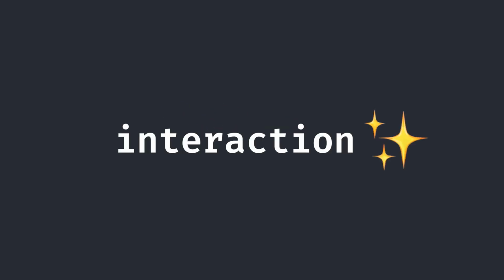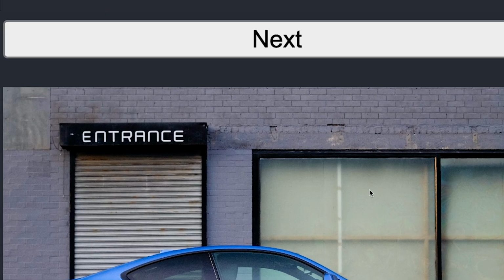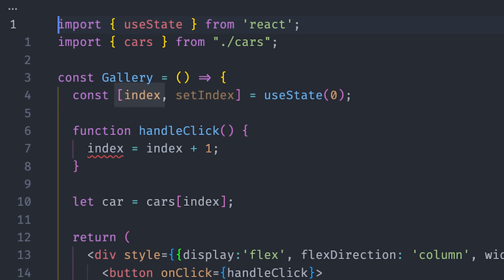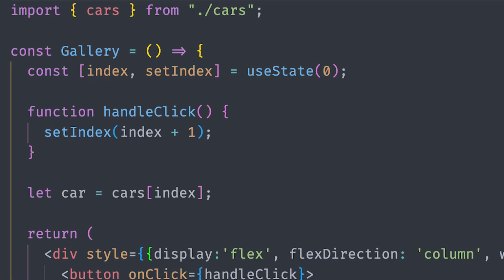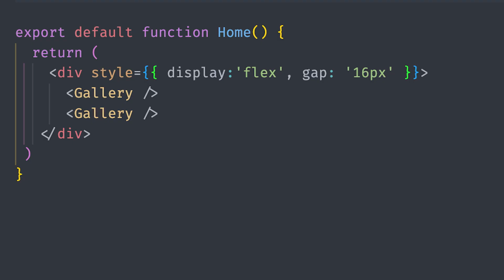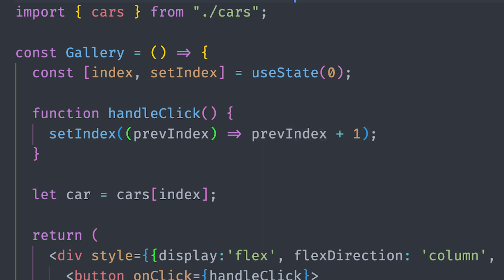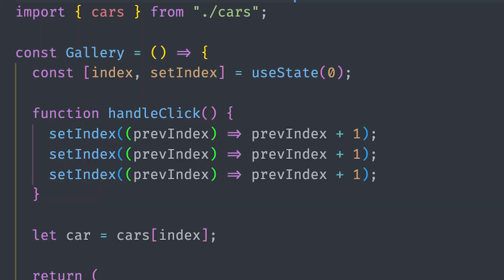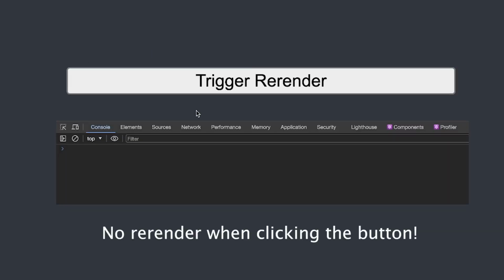Learn React useState in 2024 (Plain & Simple)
In this video, I'll be covering how to use React's useState function. This hook allows you to store data in your component without having to use a stateless component.

If you're new to React, or want to learn more about how to use this function, this video is for you! I'll be covering everything from the basics to more advanced use cases. By the end of this video, you'll be able to use useState in your own React components!

00:08 Why should we use React useState
01:06 How you should use React useState
02:46 Advanced techniques you need to know